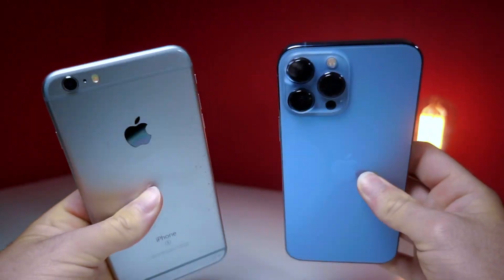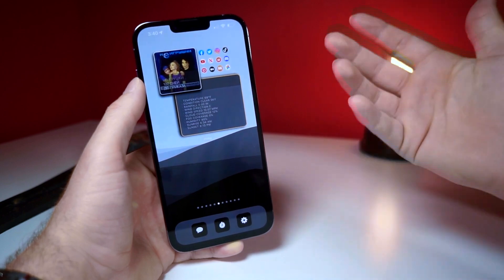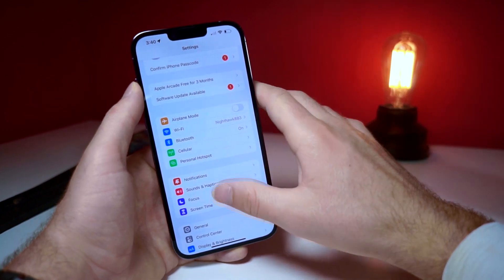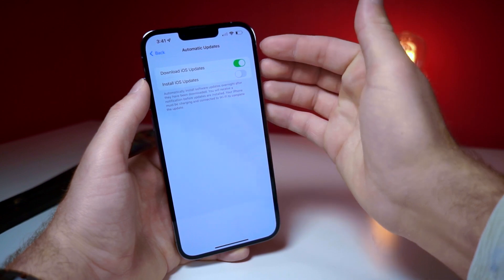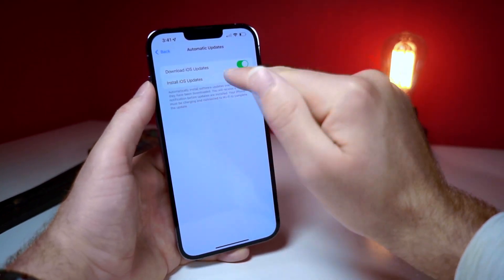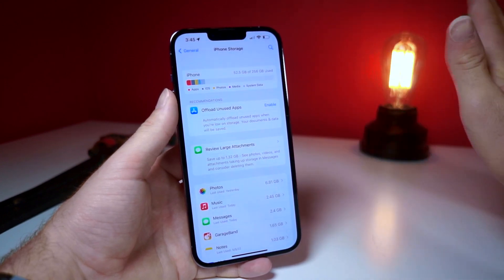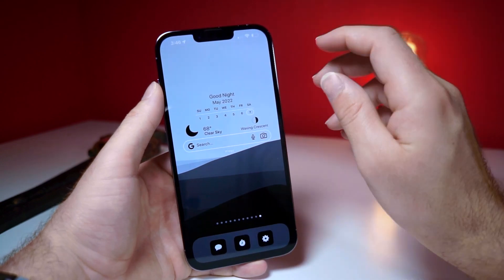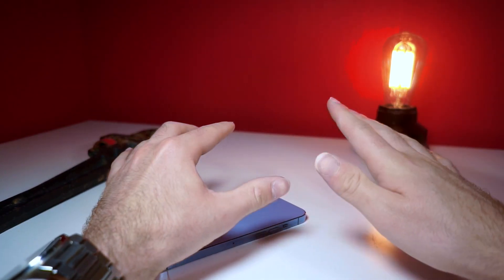How To Install iOS 16 Like A Pro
IOS 16 is about to be released to the developers and soon the public. As soon as that happens, the whole world goes to google or youtube and immediately searches "how to get ios 16 beta profile" or something along the lines of an ios 16 beta profile no computer download method. Unfortunately, many iphone users jump too quickly and get the ios 16beta whithout doing much research. This can lead to unintended problems for these iphone users who jump to download the ios 16 beta immediatly.